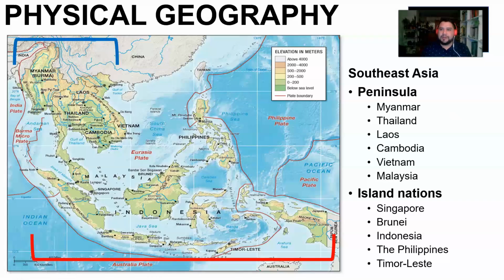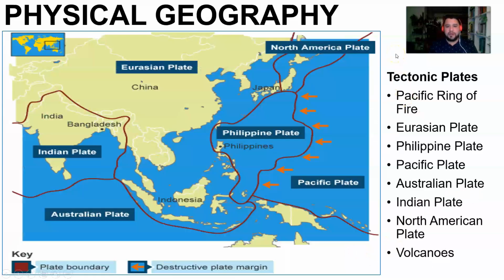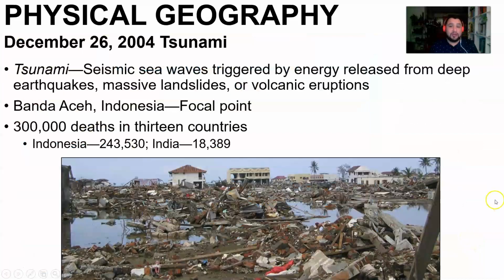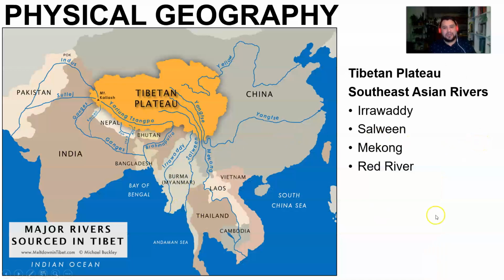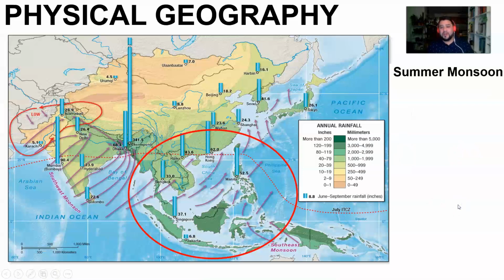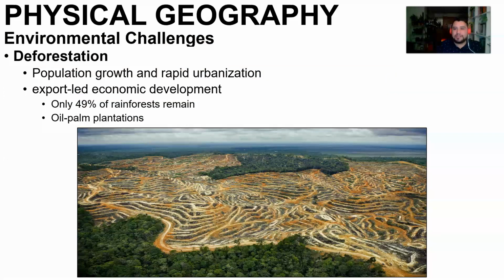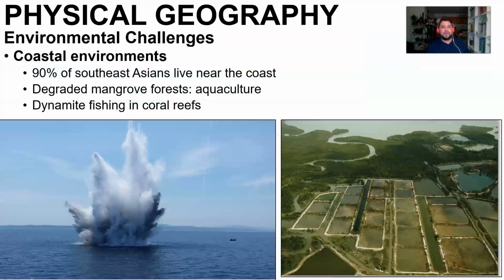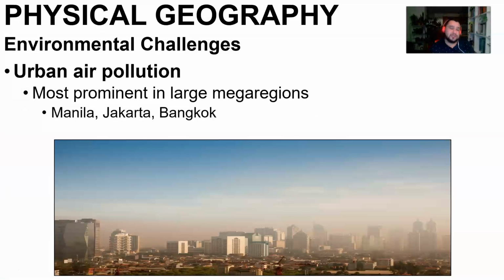Southeast Asia: Physical Geography